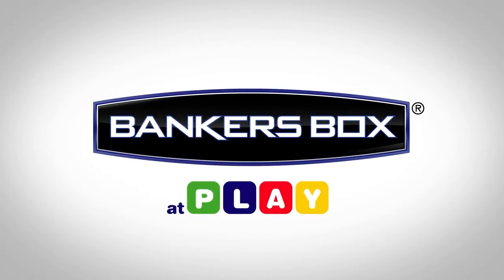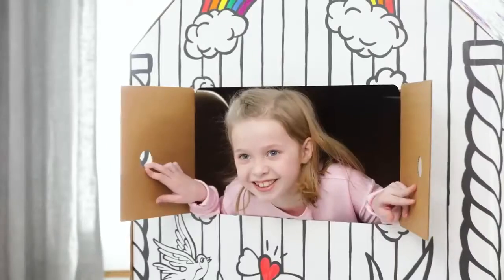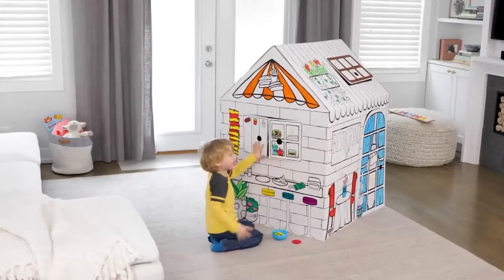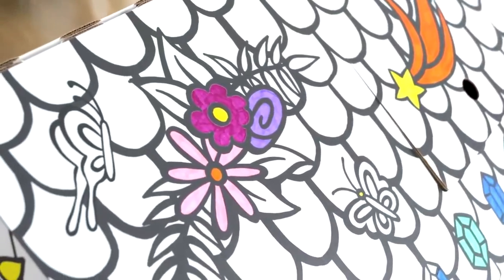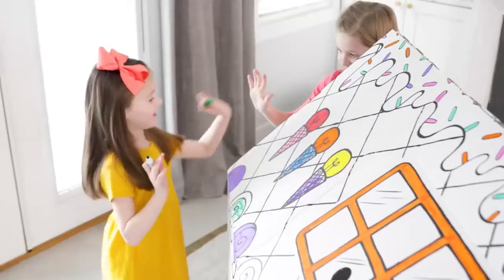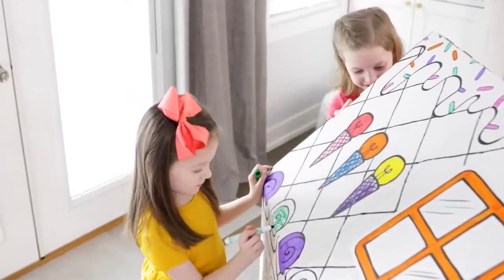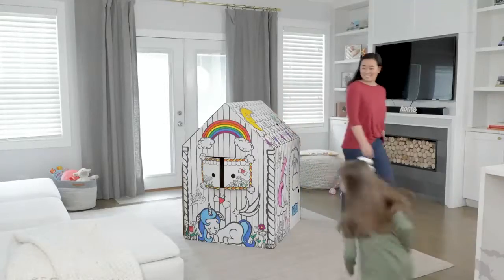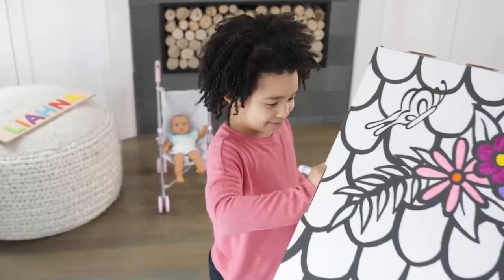Bankers Box at Play cardboard Playhouse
For kids who love to use their imagination, this playhouse offers hours of fun!

Color Your House– Your child can decorate their house any way they want! Use markers, crayons, or paint to decorate your  playhouse. Kids will tap into their creative side – let their inner artist shine

Made in the USA – brought to you by Bankers Box, The #1 brand in records storage, giving you Strong and Safe Construction – 32-ECT corrugated board with kid-friendly rounded edges provides strength and safety for hours of play. Lead-free design is F963 Standard Consumer Safety
Specification certified.   For children 3+

Easy 2 piece assembly – playhouse easy folds up and breaks down for storage. Follow the simple instructions to create your  playhouse